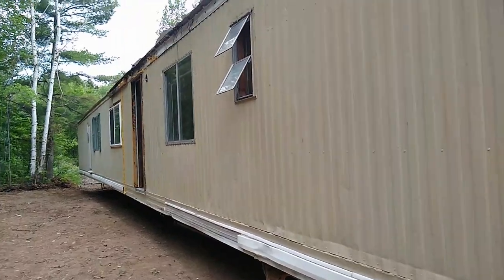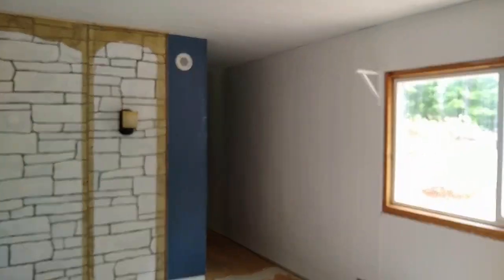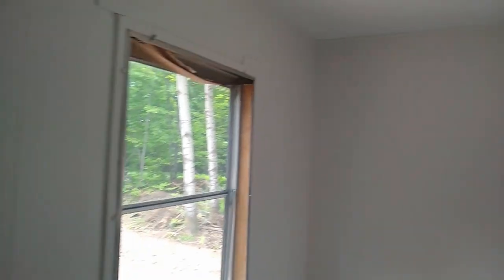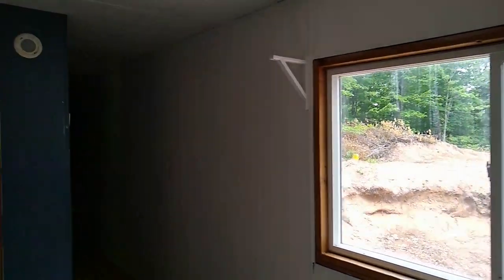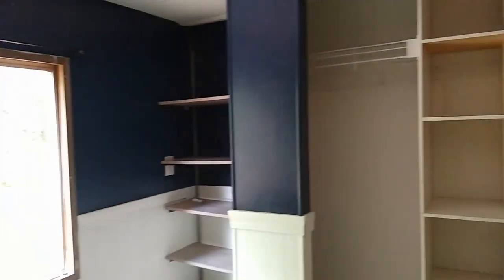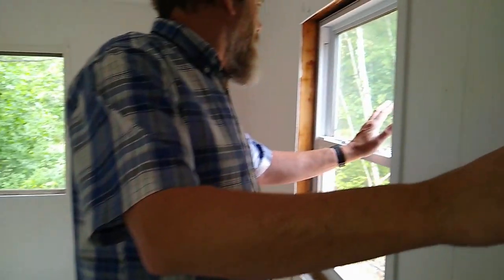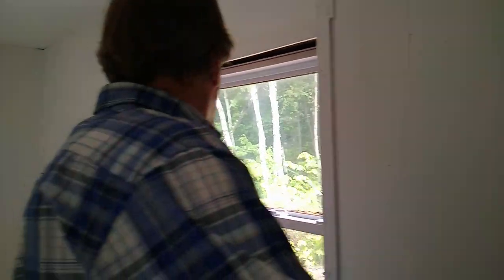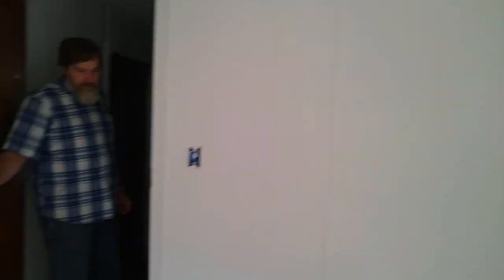Mobile Home Renovation | Before